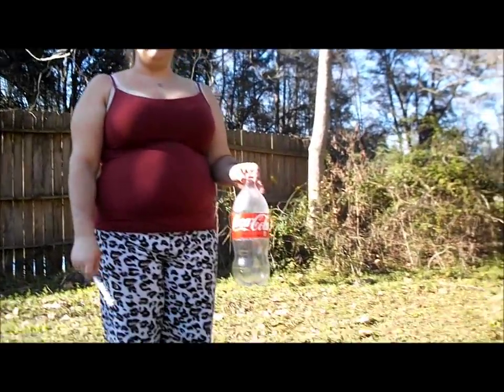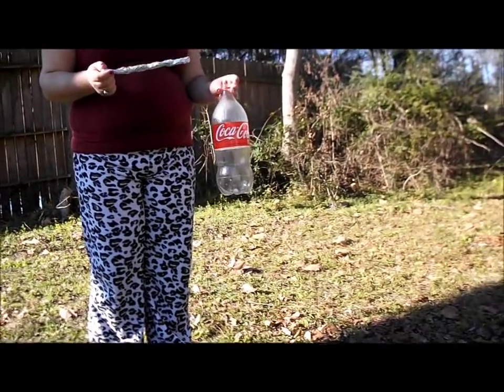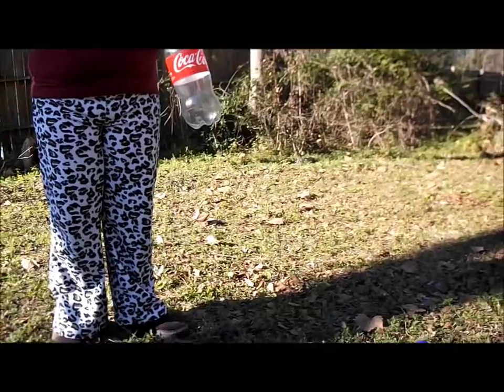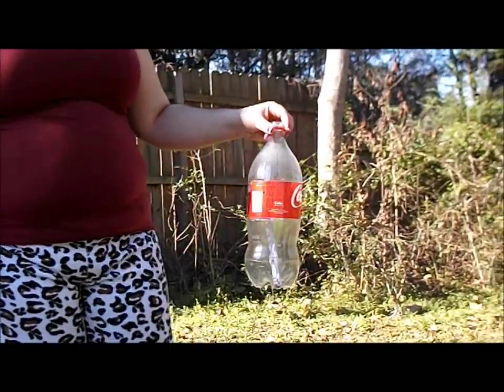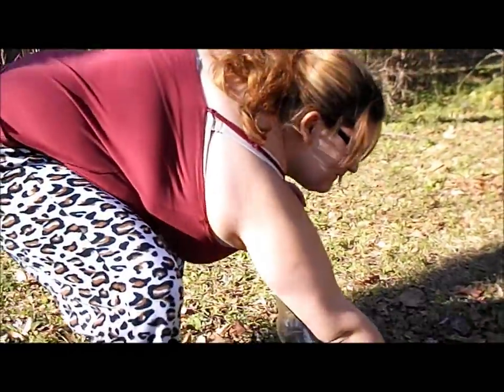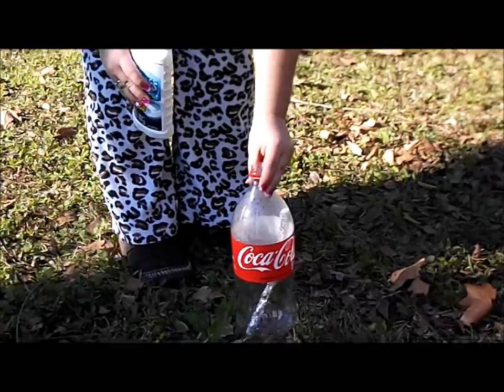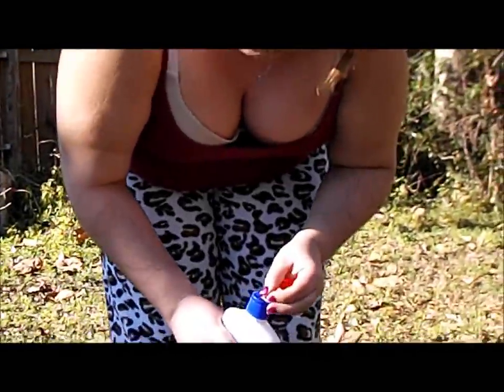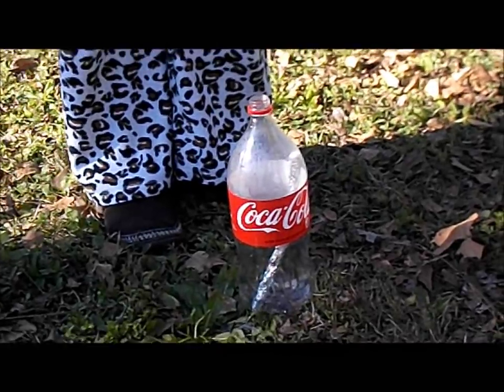How to explode a soda bottle with alluminum foil and toilet bowl cleaner!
Make sure if you do this you dont have asshole neighbors. Its LOUD!